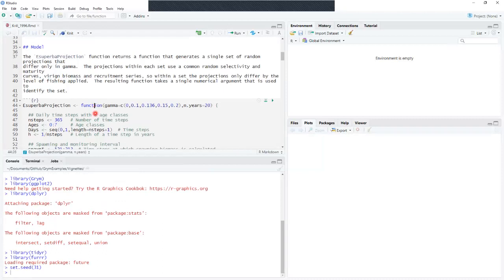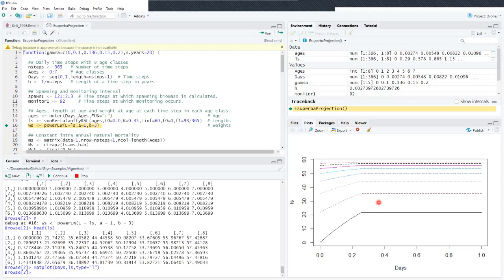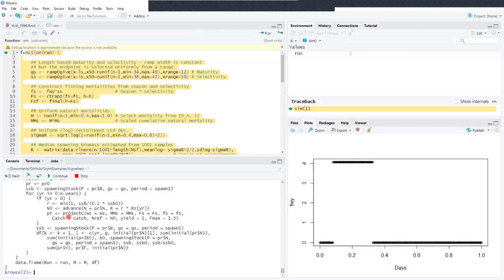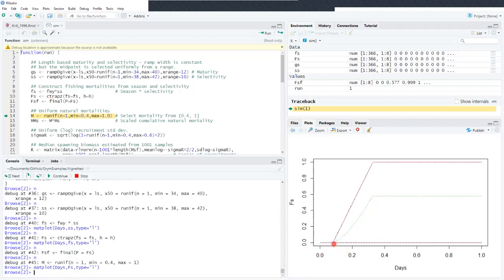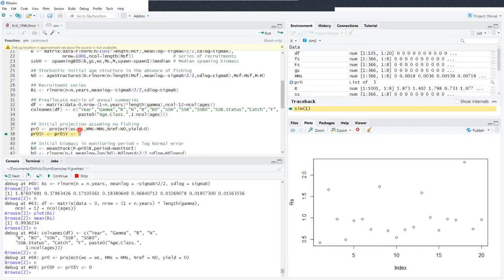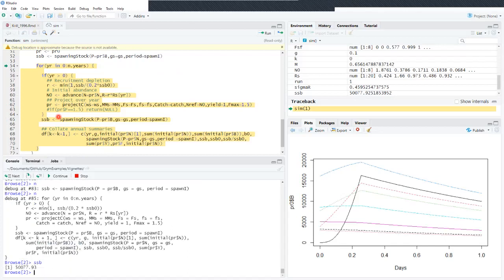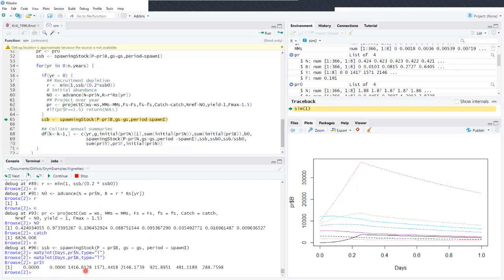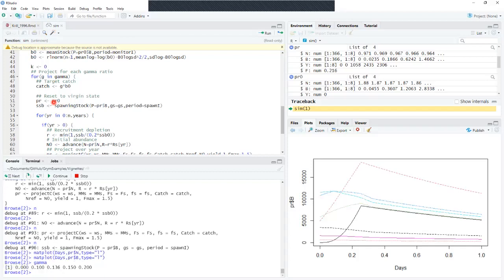Grym (R implementation of the Generalized Yield Model): Tutorial 3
The ‘Krill 1996’ example, step by step execution. Presented by Simon Wotherspoon (UTAS).